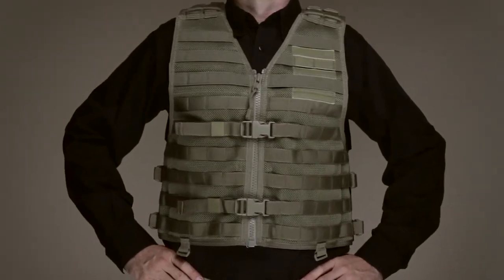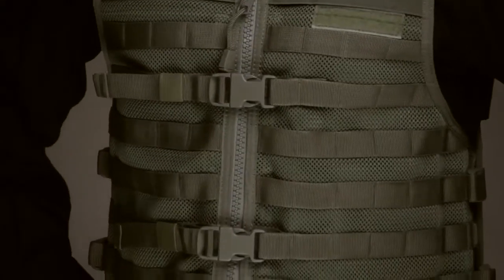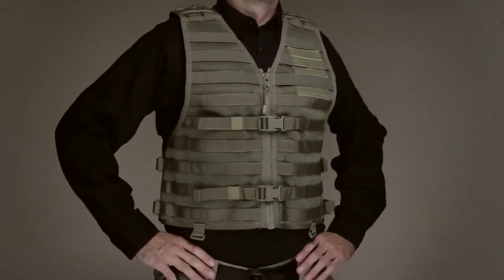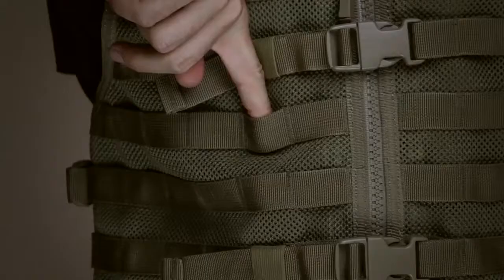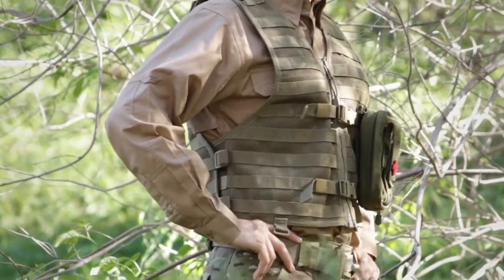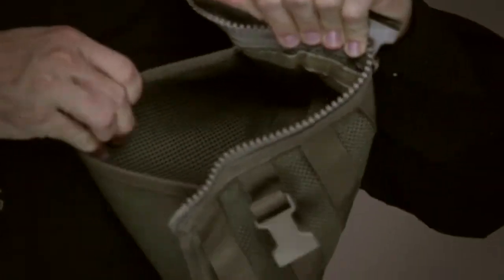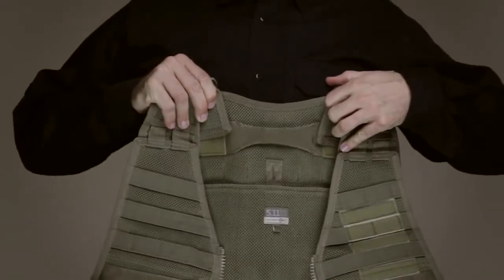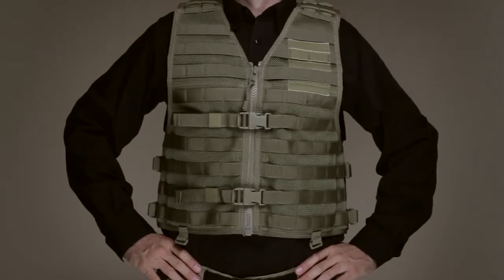5.11 VTAC® LBE Tactical Vest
58631 - Designed in partnership with Viking Tactics® and world famous tactical operator Kyle Lamb, the VTAC® LBE MOLLE Vest is engineered to excel in demanding operational environments, and is built from stiffened mesh nylon that provides outstanding structure and resilience while remaining lightweight and breathable.